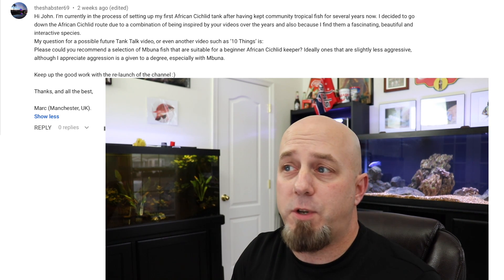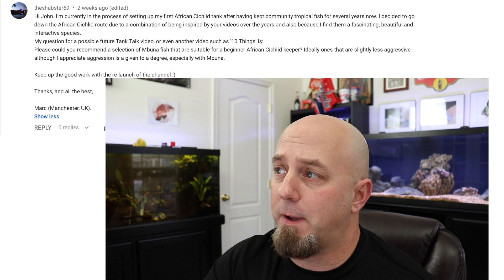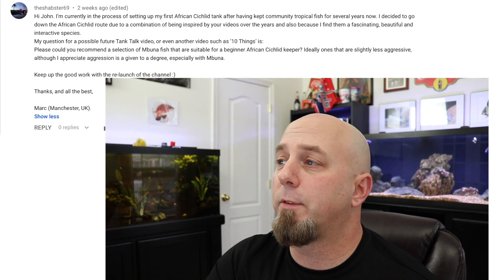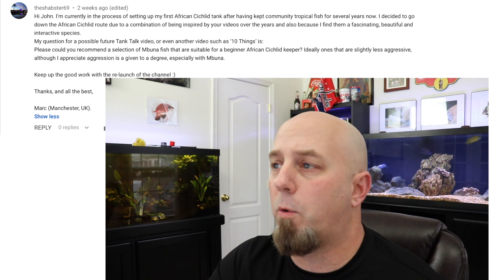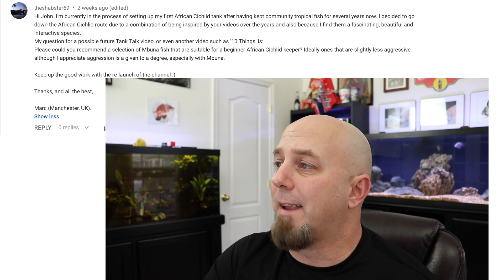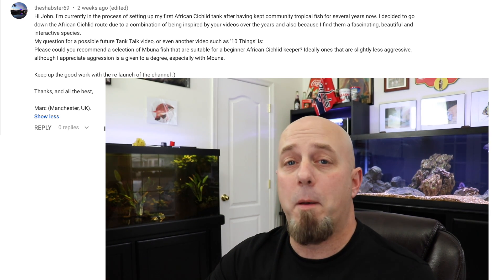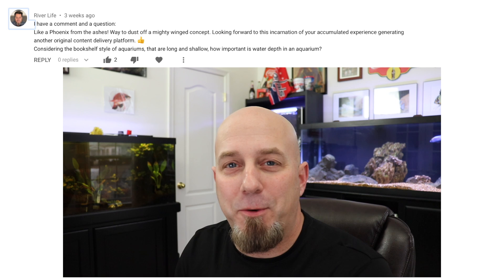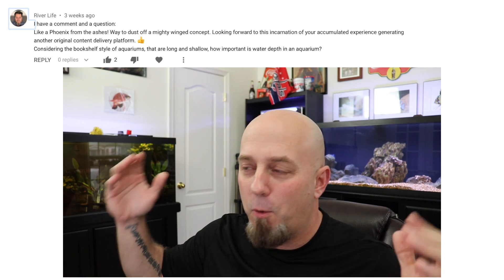Best Mbunas For Beginners? How Important Is Tank Depth And Stop Mbuna Breeding?